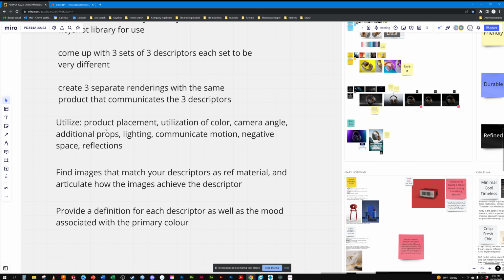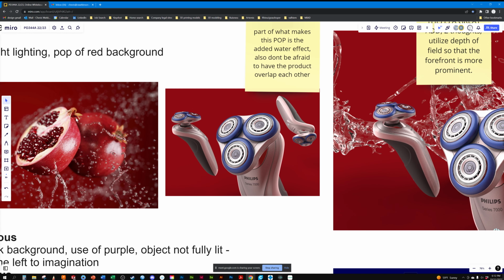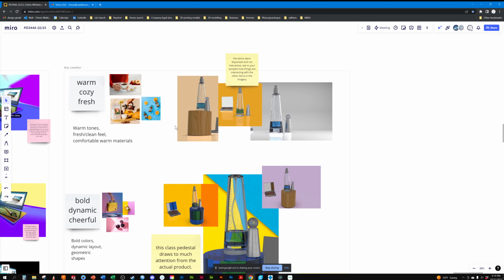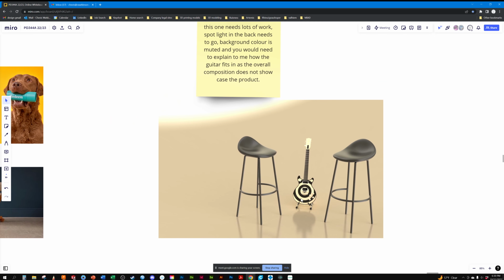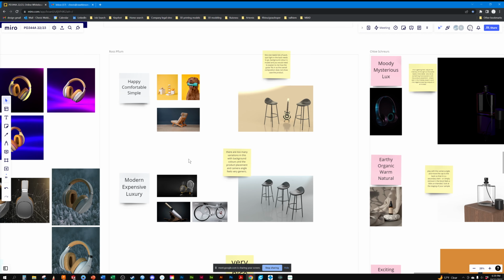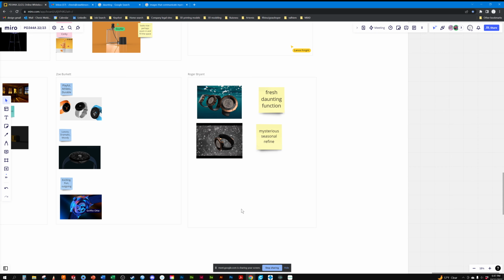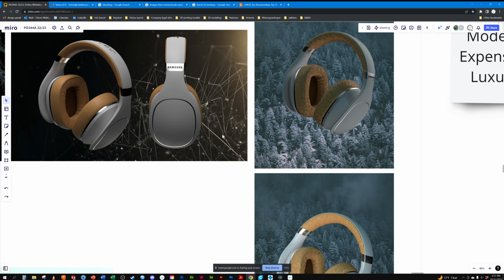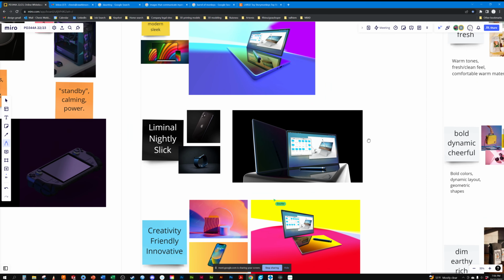rendering feedback 103122